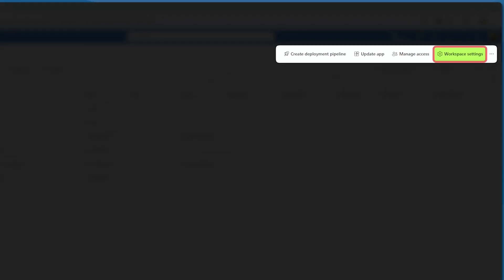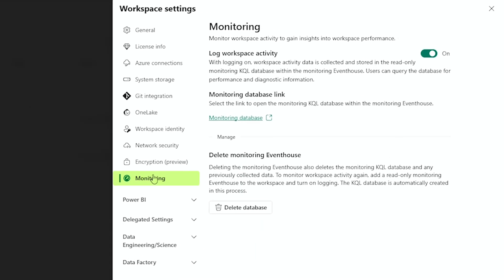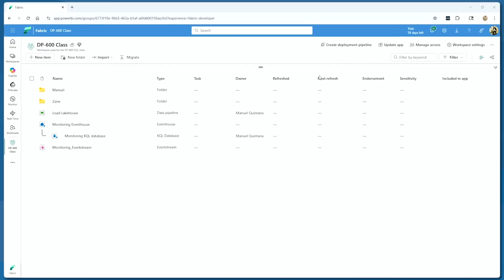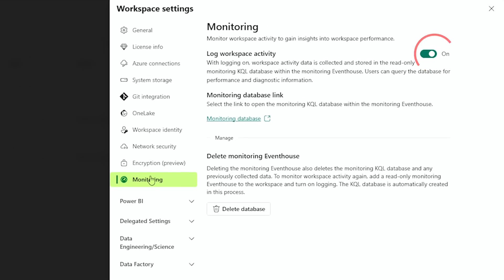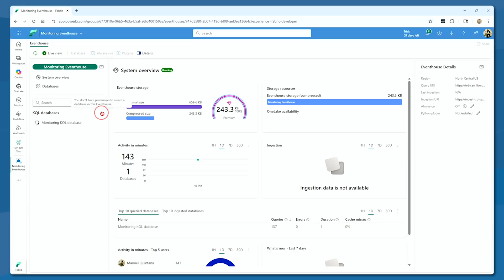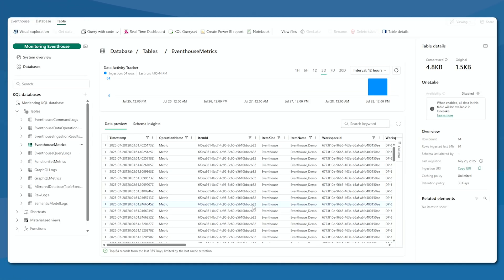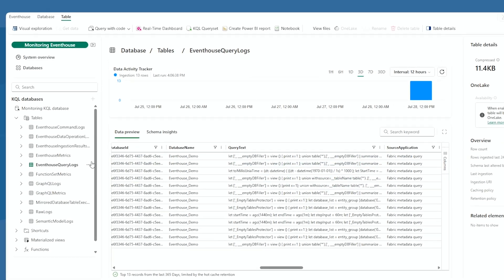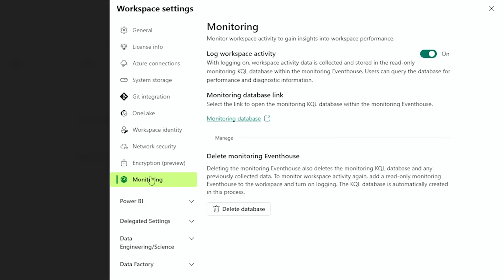Real-Time Fabric Monitoring: A Step-by-Step Guide for Beginners!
🕒  In this tutorial, Manuel explores the built-in Real-Time Intelligence (RTI) monitoring for Fabric workspaces! Learn how to easily enable RTI monitoring with a single toggle in Workspace Settings → Monitoring. 🔧

✅ What you'll learn:

➡️ Create and view key tables like SemanticModelLogs and EventhouseMetrics
➡️ Query with Kusto Query Language (KQL) 🔍
➡️ Turn queries into Power BI reports or real-time dashboards in just a click!
➡️ Understand the complementary role of RTI monitoring and Power BI Admin APIs

📈 Boost your Fabric and Power BI skills now!

🕒 TIMESTAMPS:
🕒  00:00 - What’s new: built-in workspace monitoring
🕒  00:23 - Why monitor? APIs vs. workspace logs
🕒  00:46 - RTI approach (not Azure Log Analytics)
🕒  01:47 - Enable Monitoring Sets in your workspace
🕒  02:15 - Under the hood: Eventhouse + KQL
🕒  02:54 - Turn it on: Settings → Monitoring
🕒  03:59 - Provisioned artifacts explained
🕒  04:49 - Exploring tables & useful fields
🕒  06:05 - Cleaning/combining logs with KQL
🕒  06:21 - One-click report & real-time dashboards
🕒  06:56 - Gaps vs. Admin APIs (what’s missing today)
🕒  07:11 - Wrap-up & next steps